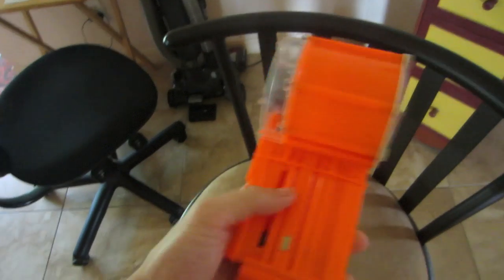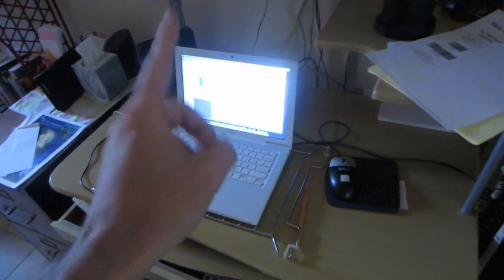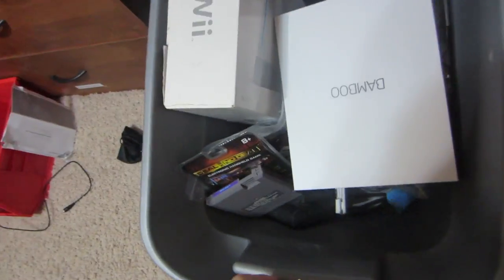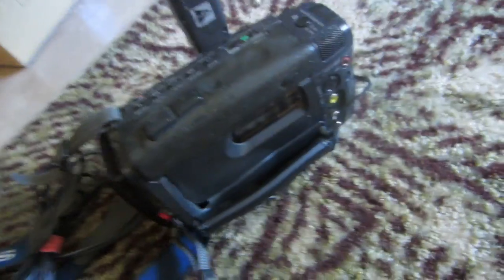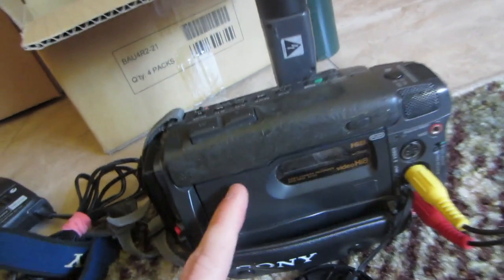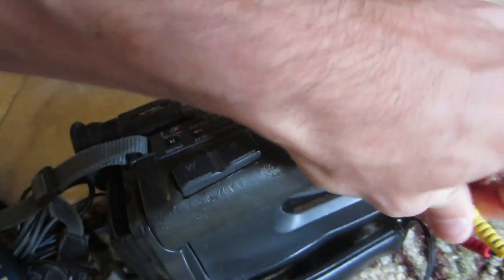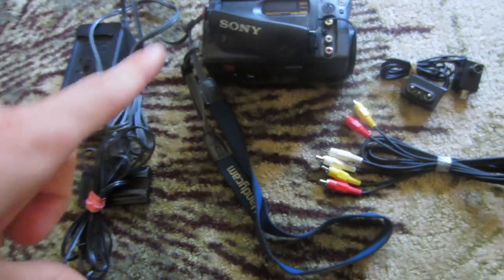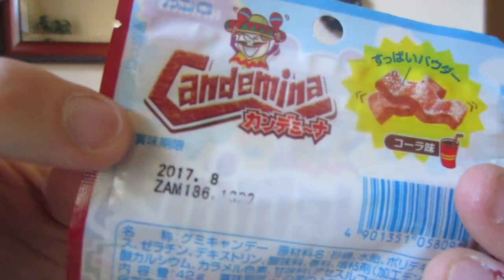Selling on ebay Hi-8 101, Snack of the Day, and Bad News | Vlog 117